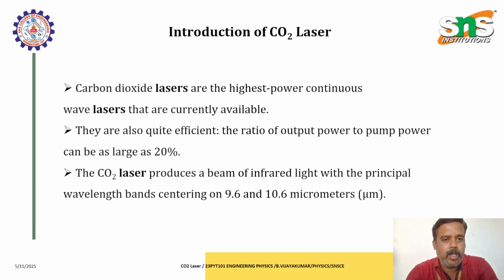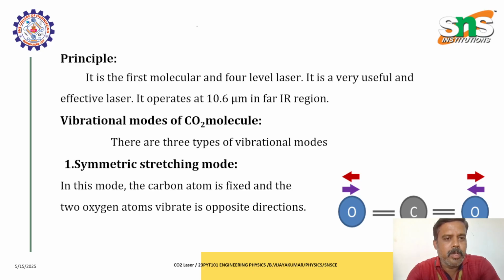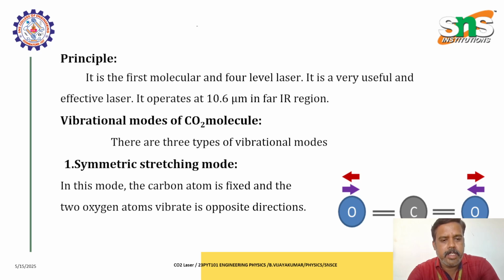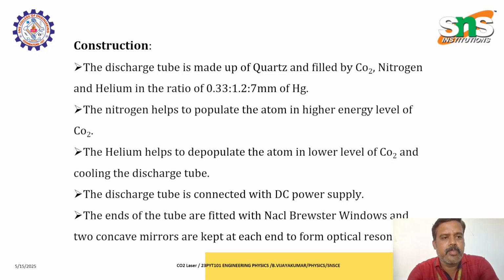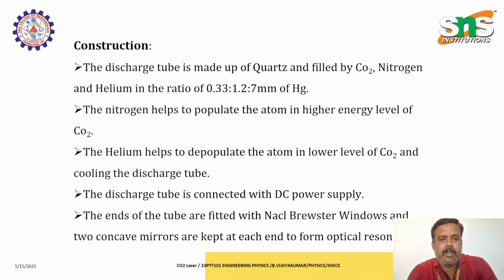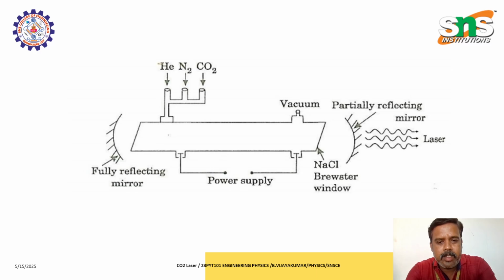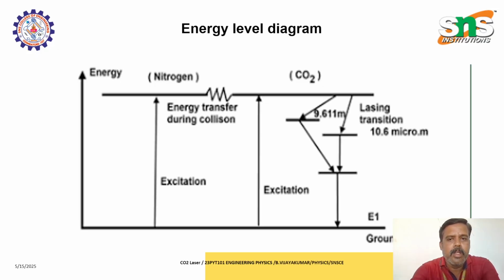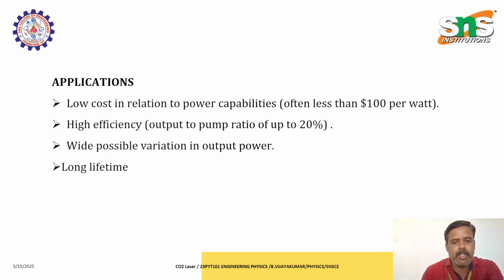Types of Laser CO2 Laser I Engineering Physics I SNS Institutions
CO2 lasers are categorized into two main types: traditional or ablative CO2 lasers and fractional CO2 lasers. Traditional lasers treat the entire skin surface, while fractional lasers target only a fraction of the skin, leaving surrounding areas intact.